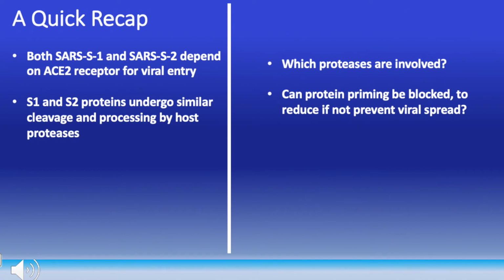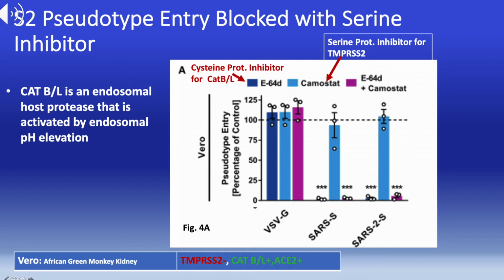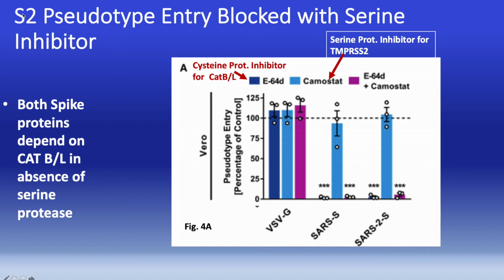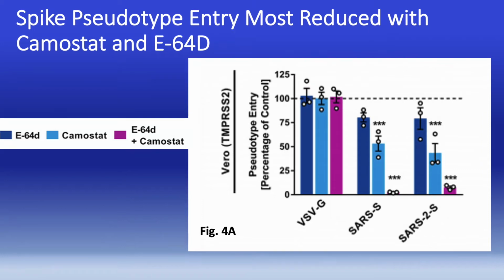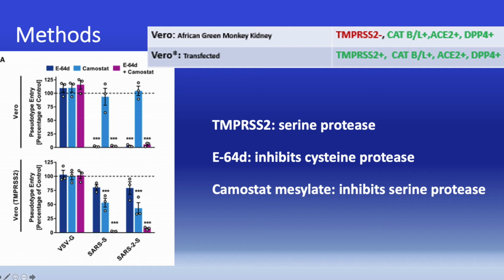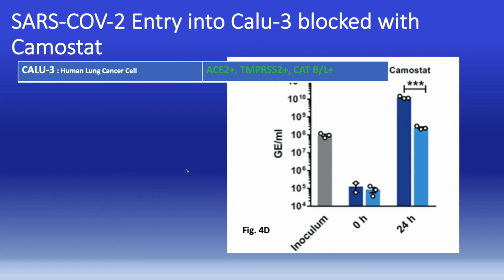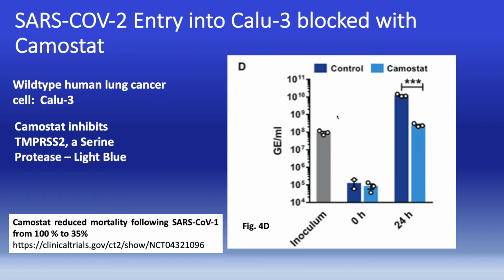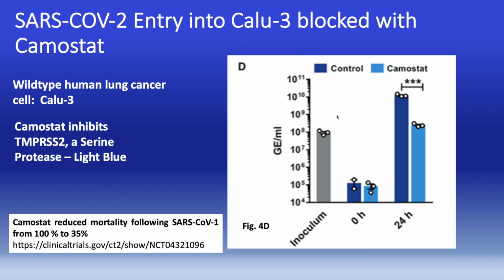SARS-CoV 1 and 2 Treatment with Protease Inhibitors Part 2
For BIO 5990 at CPP by Marina A, Janam D, Hemisha K, Erick R